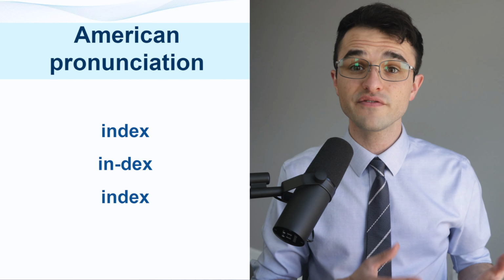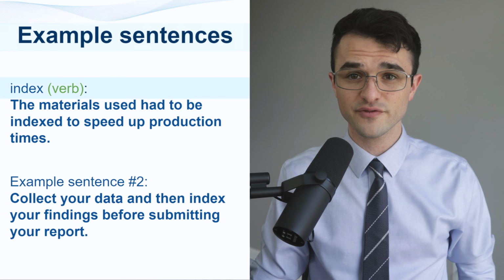INDEX (verb) definition, INDEX in a sentence, INDEX pronunciation, INDEX meaning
How to use INDEX as a verb in a sentence? What does INDEX mean? INDEX definition, INDEX in a sentence, INDEX pronunciation, INDEX meaning, meaning of INDEX. How to use INDEX in a research paper?

CHAPTERS

0:00 INDEX (verb) introduction
0:09 INDEX pronunciation
0:18 INDEX definition, INDEX meaning
0:29 INDEX usage in academic writing
0:40  INDEX example sentences, INDEX in a sentence

INDEX definition, INDEX in a sentence, INDEX pronunciation, INDEX meaning.

American pronunciation of index:
index
in-dex
index

Index as a verb means:
to organize and record names or subjects
or, to link the value of something

Common usages in academic writing:
to prepare an index
to build an index
to index the files
to index the records

Example sentences, index (verb):
The materials used had to be indexed to speed up production times.

Example sentence number 2:
Collect your data and then index your findings before submitting your report.

Example sentence number 3:
Living expenses will be indexed with inflation.
Please write a sentence using index in the comments section. I will read it and reply.

Now you know: the pronunciation of INDEX, the meaning of INDEX, and INDEX example sentences. I'll see you in the next research paper word video.

REW084b